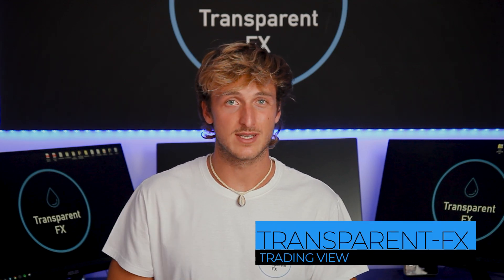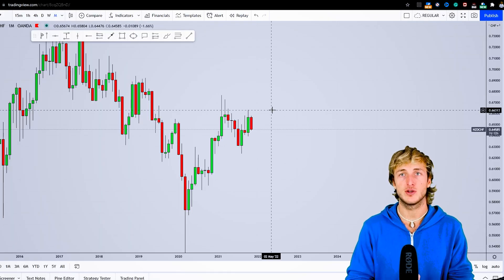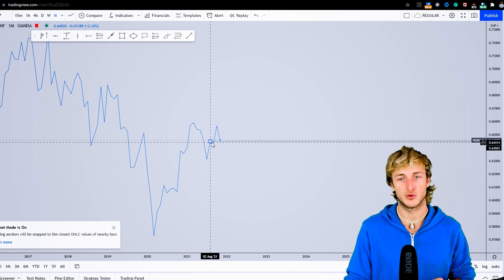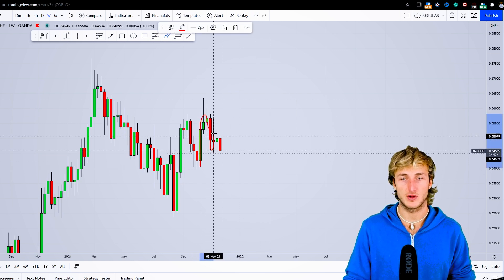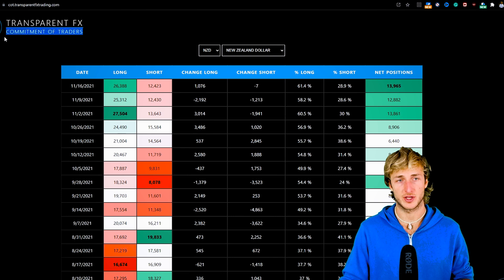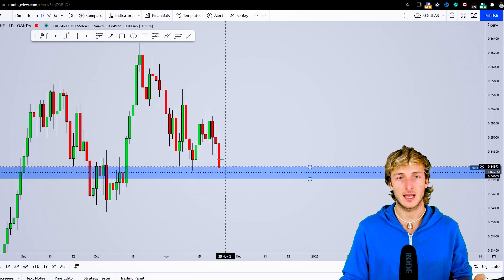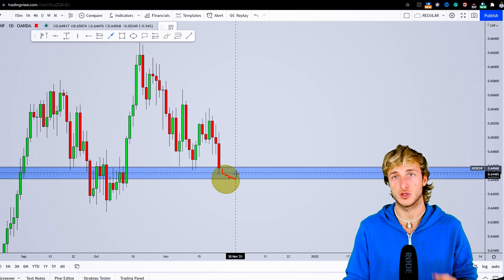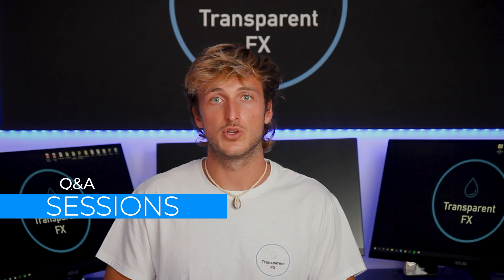NZDCHF Swing Trading Pattern !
In this video I will be sharing my nzdchf swing trading analysis so you can watch it to possibly improve your forex trading skillset.